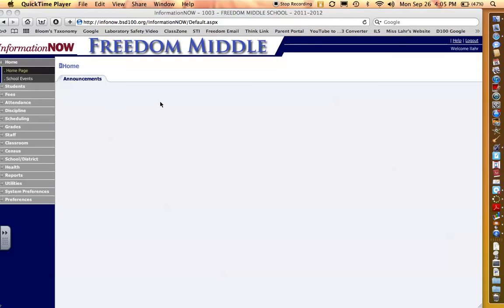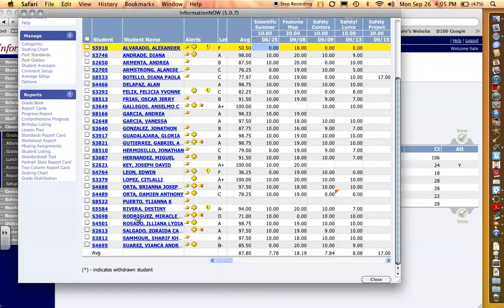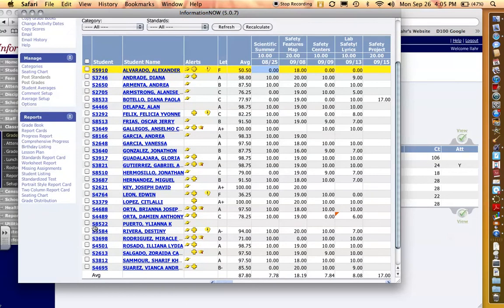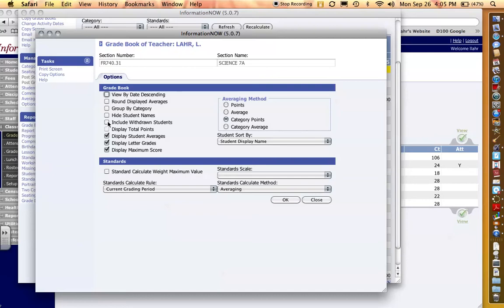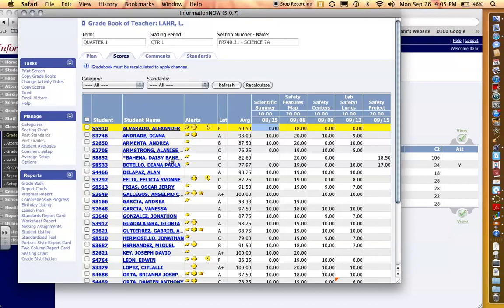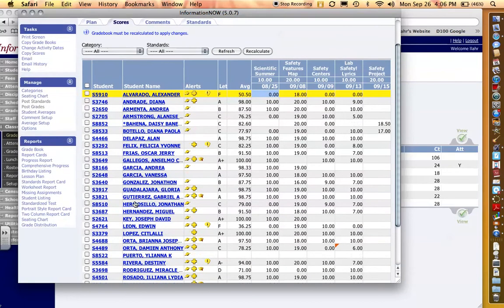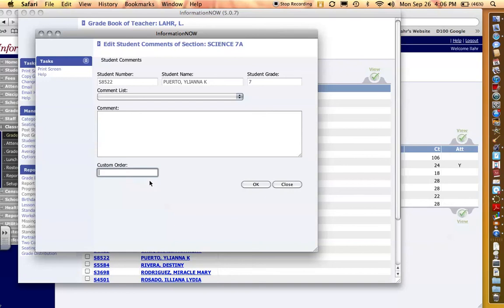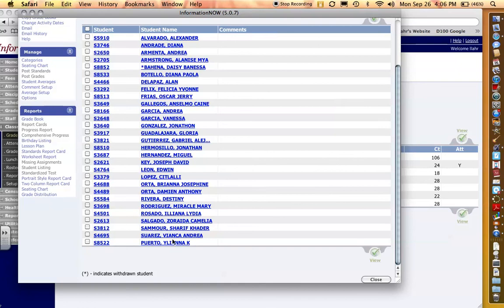Reorder Gradebook STI